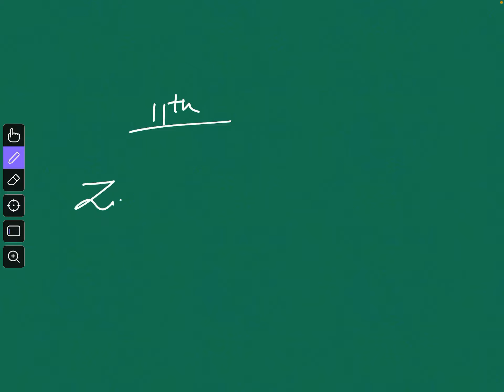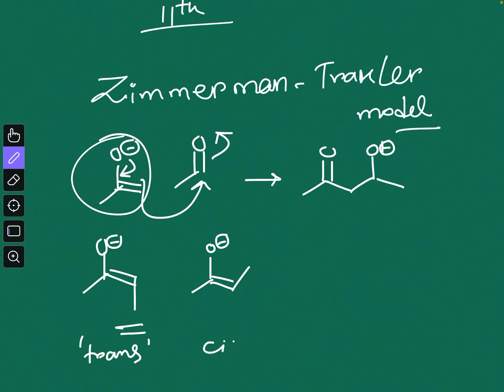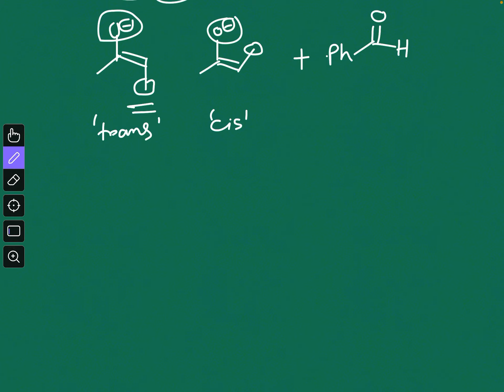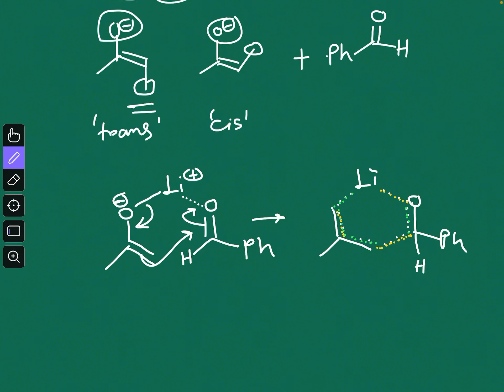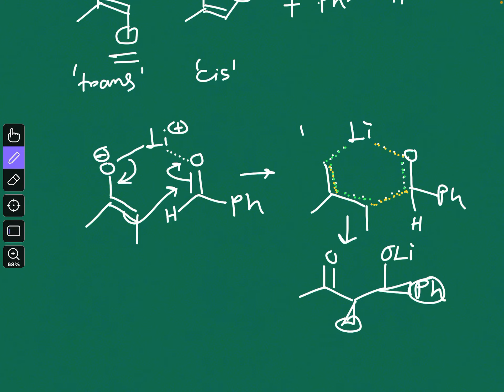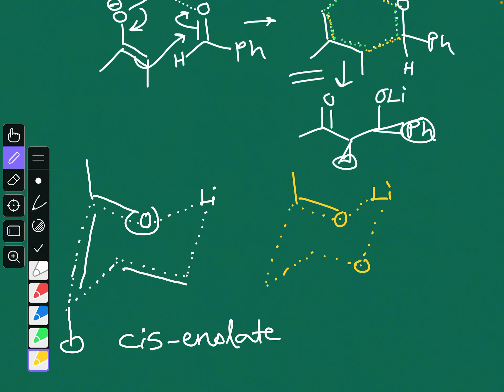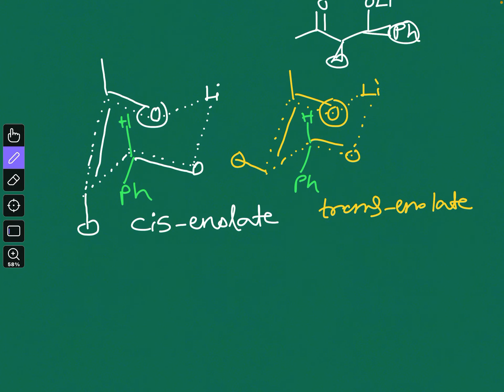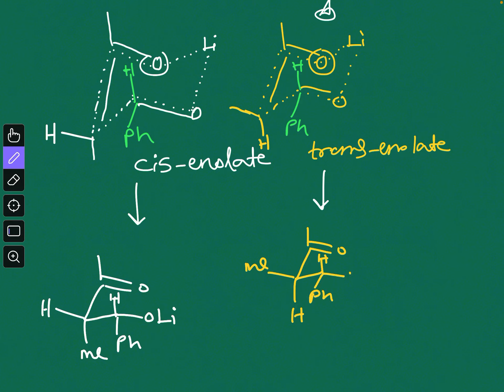Zimmerman Traxler model (011/100) || 100 important topics in Organic Chemistry